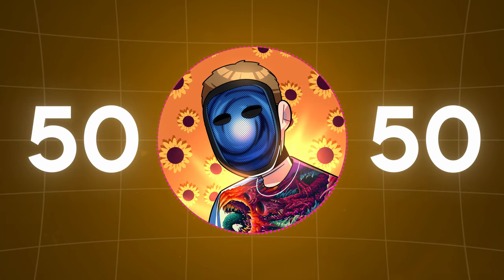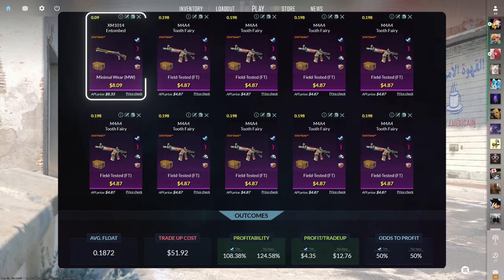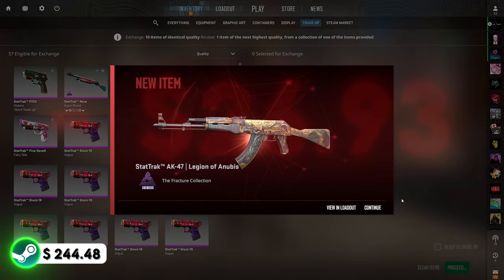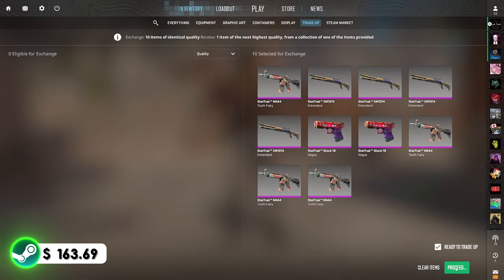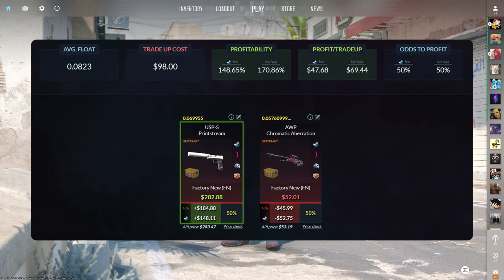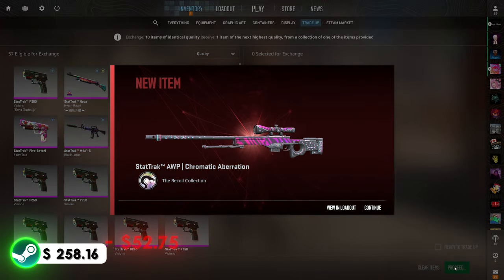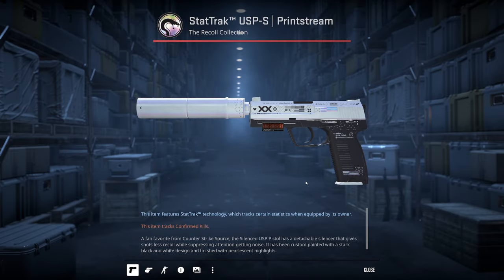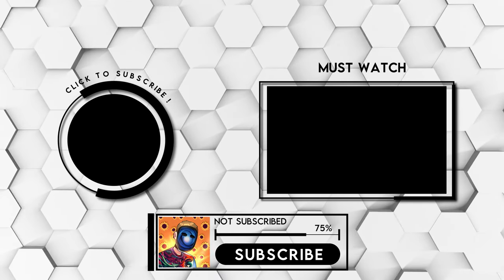NOTHING To GLOVES With Profitable Trade Ups Ep. 10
After finally making some decent profit in the last episode, today we tried to keep the ball rolling. Did we succeed?

►🕰️Timecodes🕰️
0:00 - Intro
0:24 - Recap
1:26 - 1st Contract
2:06 - 1st Trade Ups
3:33 - 2nd Contract
4:03 - 2nd Trade Ups
5:31 - Calculations & Outro